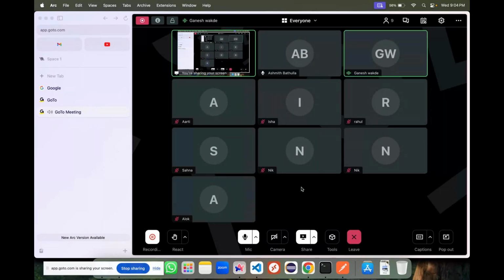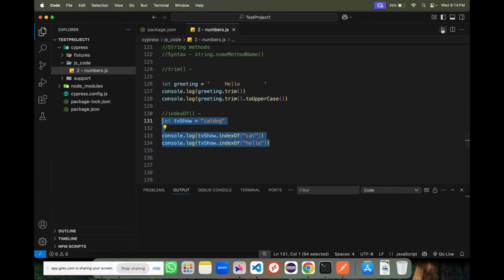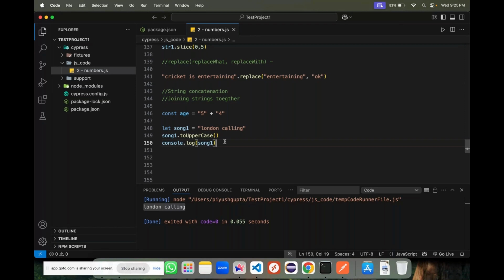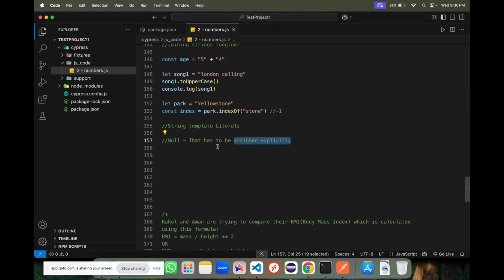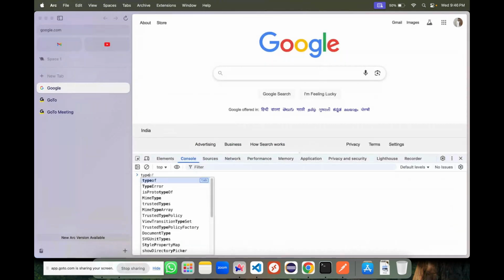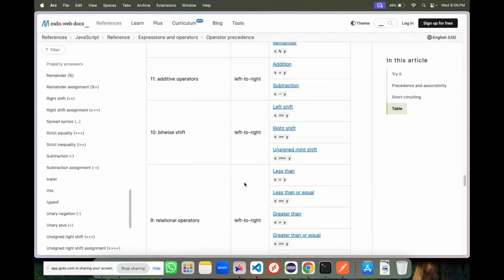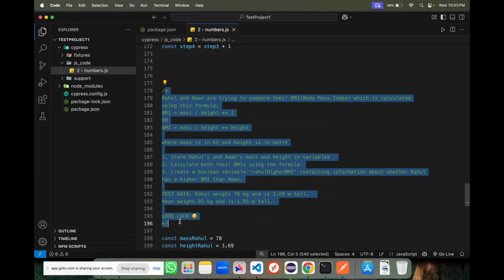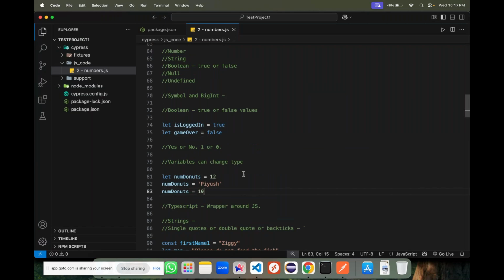Learn Cypress with JavaScript: A Practical Hands-on Course Day 2 Video 7th May 2025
2) Cloud Performance Engineering in DevOps - Core to Master Level

9) SAPGUI protocol - Performance Testing for SAP applications Using LoadRunner

19)Automated Performance : End user experience , Monitoring and Jenkins Pipeline execution – Crash Course

28)Winning New Performance Testing Clients and Presenting Performance Test Proposals

29)Crash Course On Performance Monitoring – End User Experience of Web and Mobile Apps